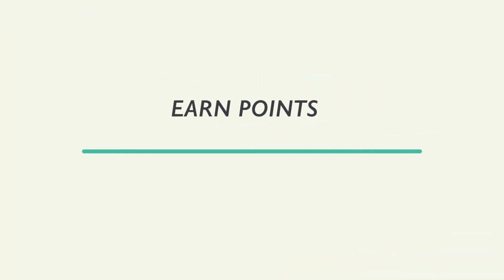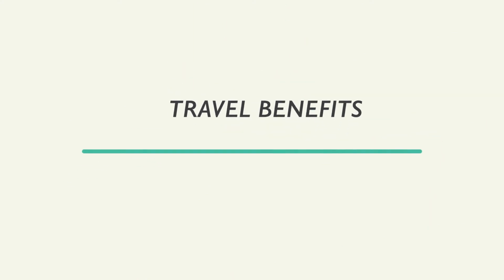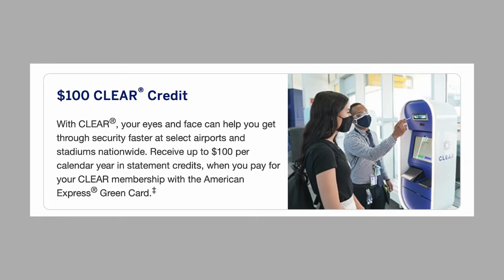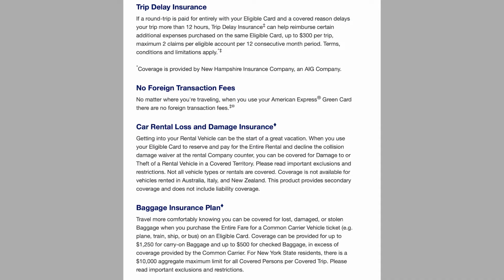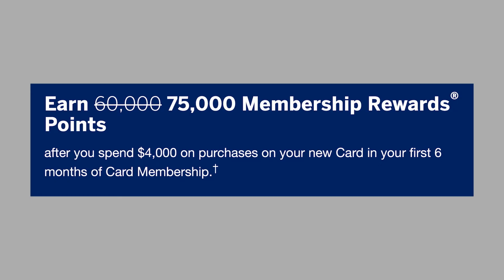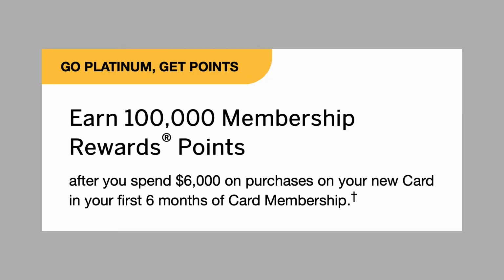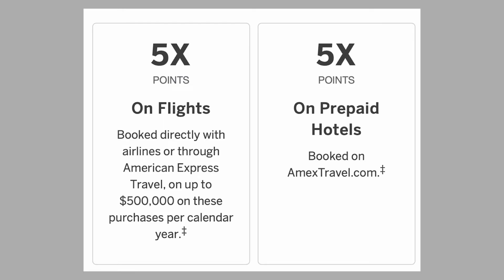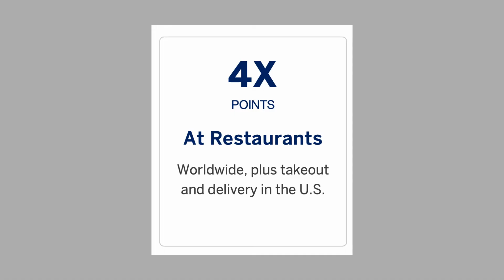Is The Amex Green Card Worth It? In 2022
Connect with Travel Hackers on social media for the latest videos, Event Updates and much more: